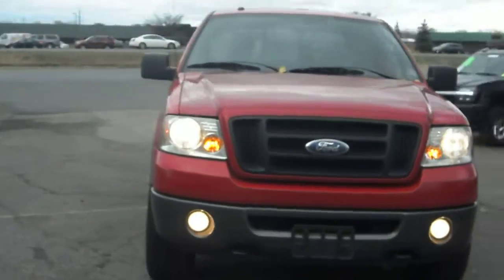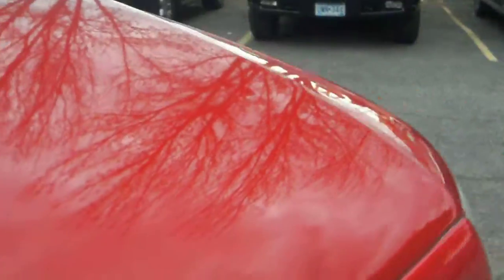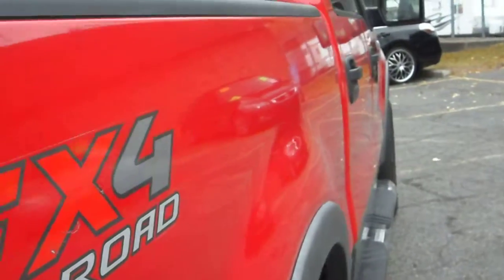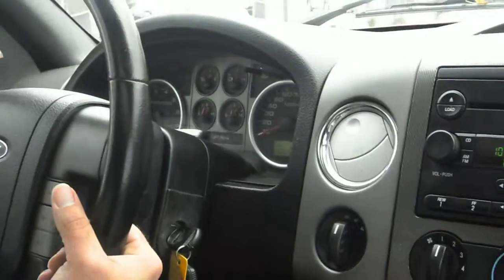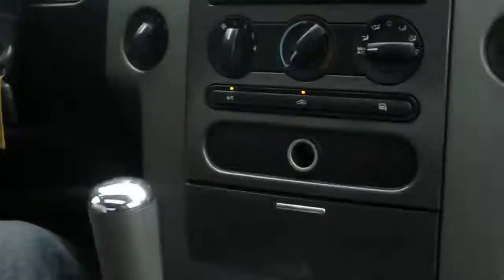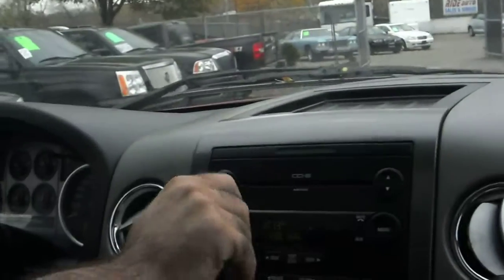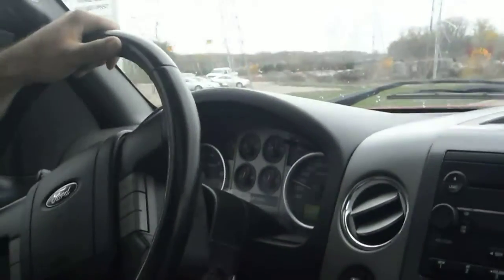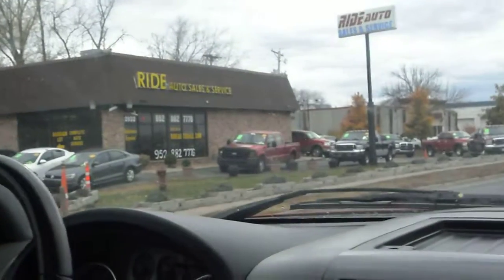2007 Ford F150 Lariat, Crew cab 4dr, FX4, LEATHER, P-roof, EXTRA NICE!!!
Fully loaded with power options, CD changer with iPod connection, runs great and comes with a 3 month or 3,000 miles warranty!!!